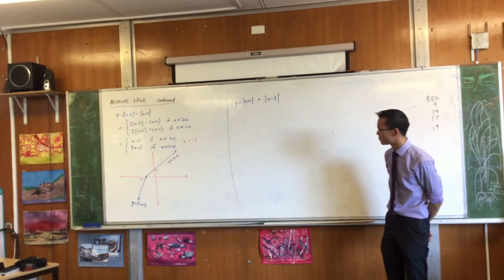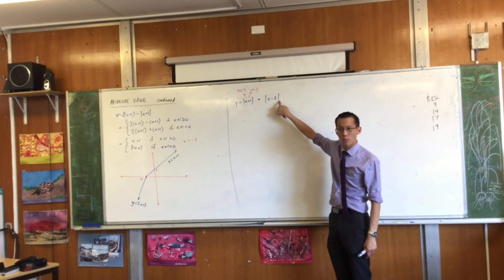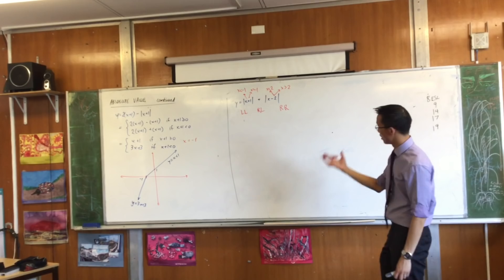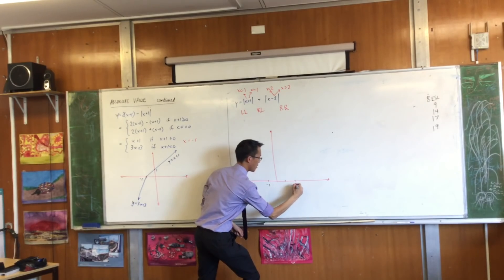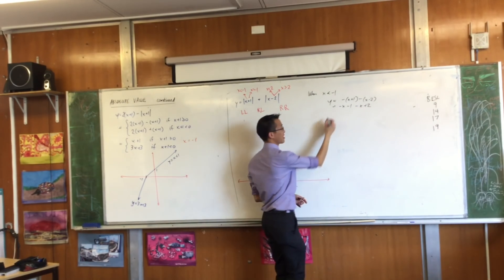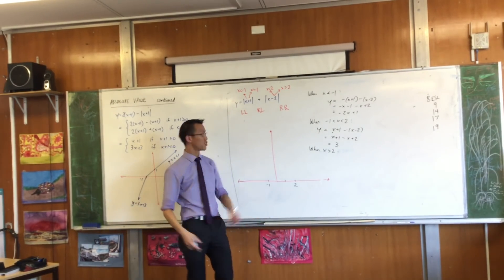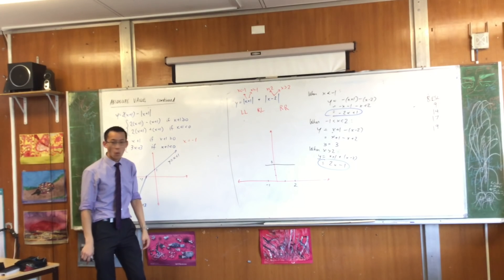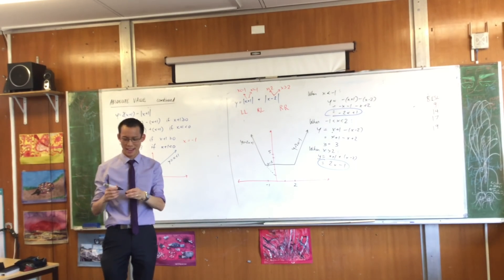Graphing Absolute Value Functions (2 of 2: y = |x+1